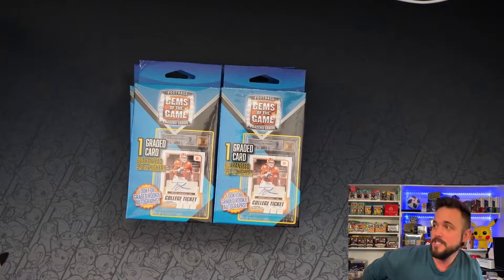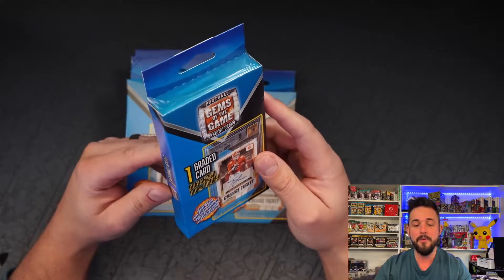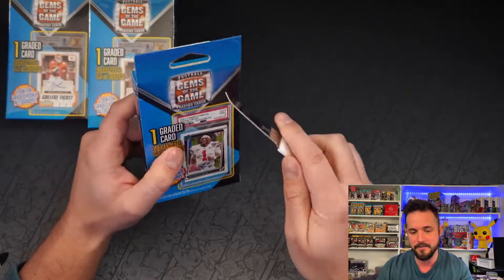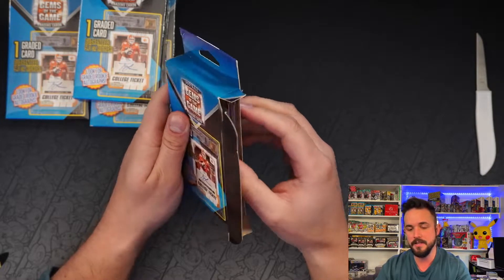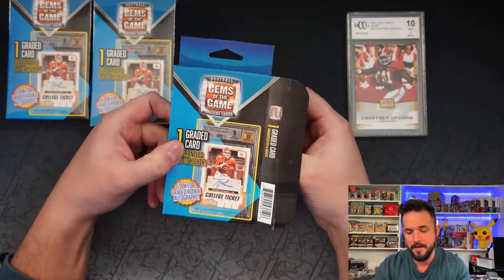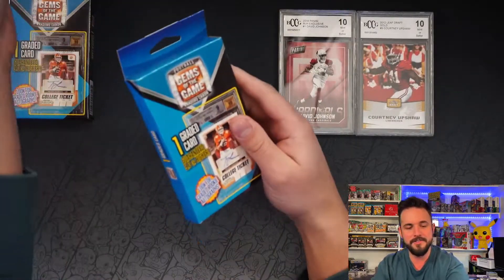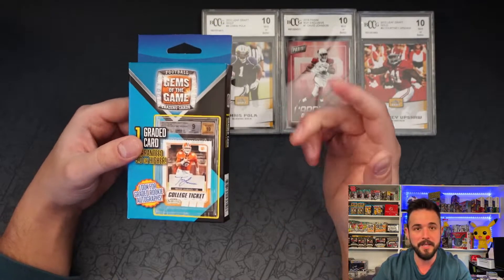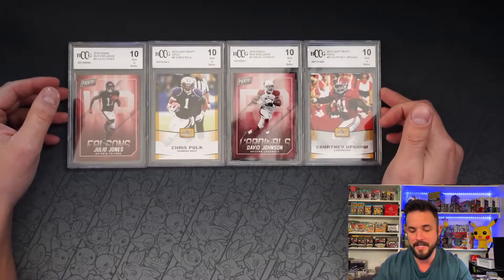Mystery Slabs! | Gems of the GAME Football Edition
For $12 are these mystery slabs worth it from Walmart? Let's find out.